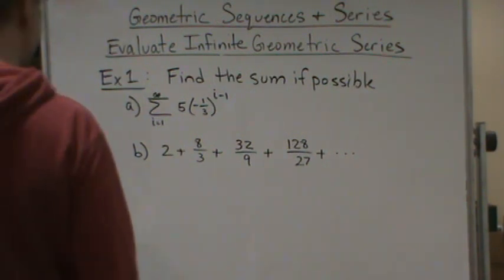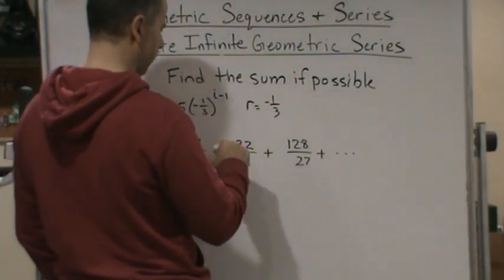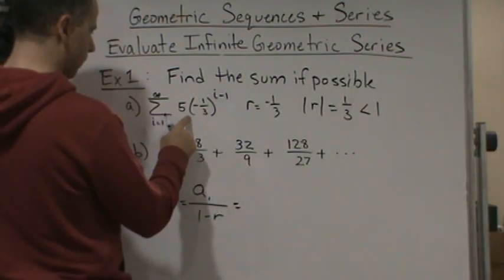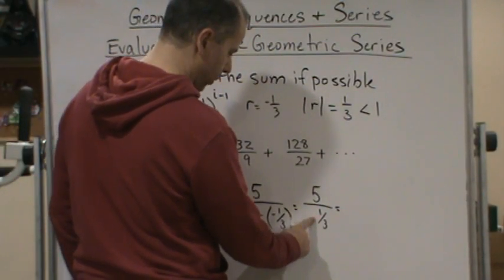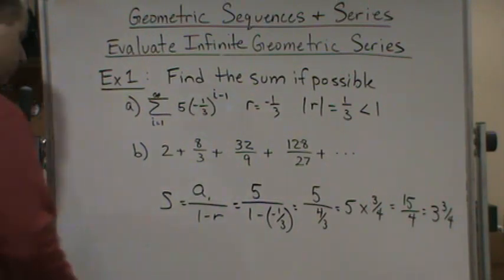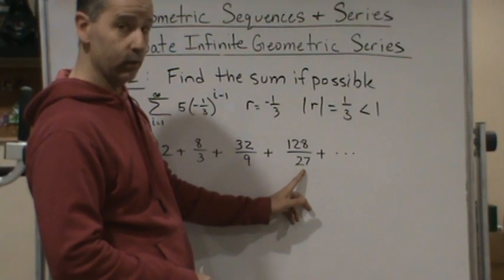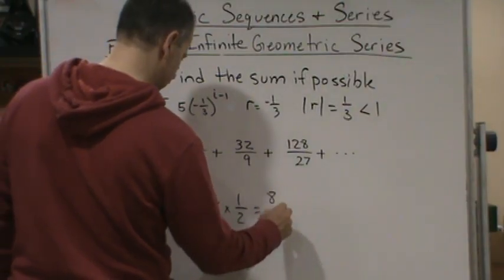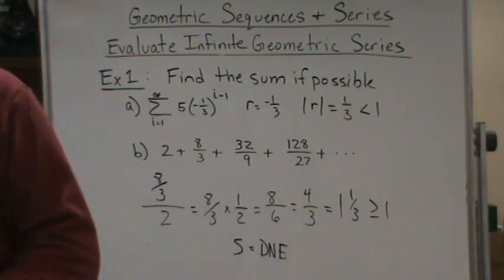MTH122 College Algebra Sec 8 3 Geometric Seq and Series Eval infinite Geo Series Ex1